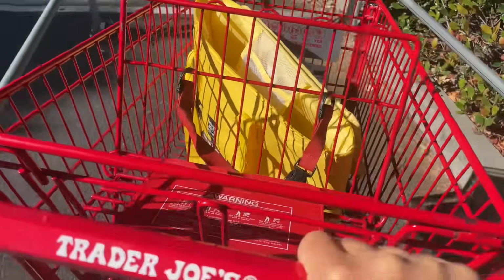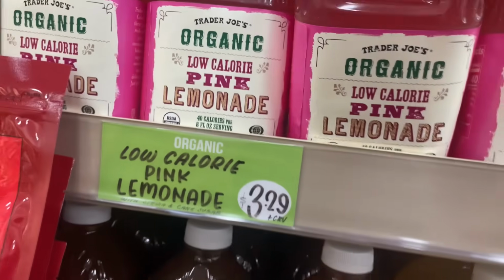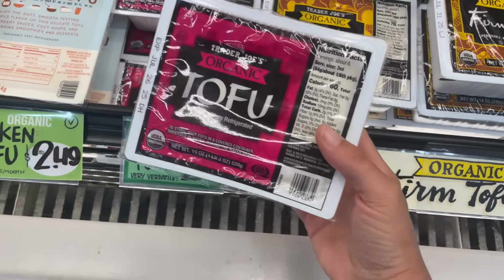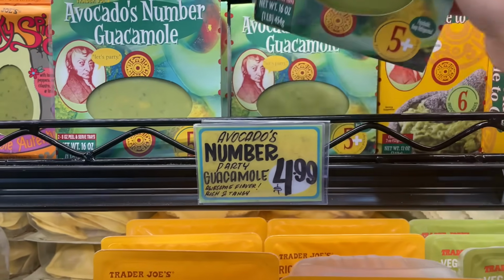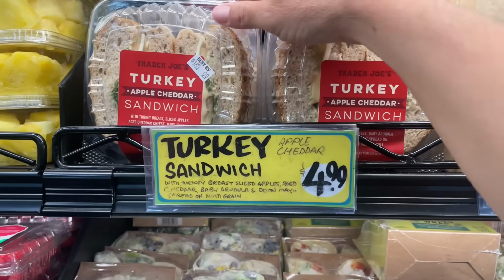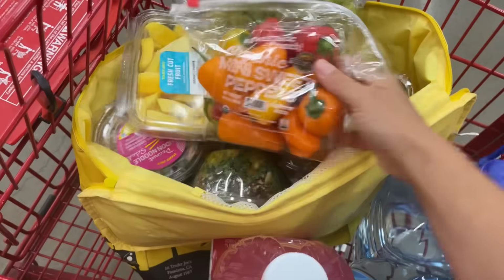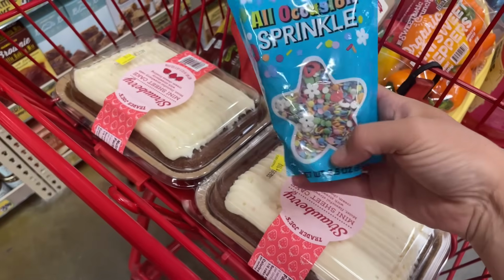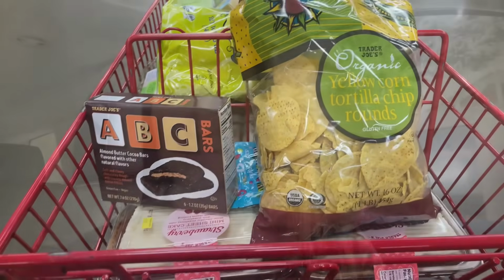Healthy Grocery Hacks for Vacation (Save Money & Eat Better!) Kid-Friendly Meal Ideas 💡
Planning a vacation doesn't have to mean sacrificing your healthy diet or breaking the bank. In this video, we're sharing our top healthy grocery hacks for vacation that will save you money and keep you nourished on-the-go. From Trader Joe's must-haves to budget-friendly meal prep ideas, we've got you covered. Learn how to grocery shop on a budget, prep healthy snacks, and make cheap eats that are both delicious and nutritious. Whether you're a busy parent looking for healthy meals your kids will eat or a wellness enthusiast on a mission to eat better while traveling, this video is for you. So, pack your bags and let's dive into our healthy grocery haul for vacation!

MEMBERS ONLY PERKS:
Join my YouTube members section to get each month's PDF printable recipes! Download all of my recipe PDFs to easily print and store vegan recipes into your recipe binder. I share new recipe PDFs each month!

AMAZON PRIME MEMBERSHIP:
Become an Amazon Prime member and get discounts at Whole Foods Market!

DOWNLOAD printable recipes for my $22 Cheap Weight Loss Meal Plan in my YouTube Channel Membership area!

To view the below printable shopping list below, you must have a free account to Cronometer: Create your Cronometer account first

THINGS I USE IN MY KITCHEN:

BREAD MACHINE
BREAD BOX
DIGITAL SCALE
ORGANIC WHOLE WHEAT FLOUR
NATURAL SEA SALT
INSTANT POT
NUTRITIONAL YEAST
B-12 SUPPLMENT I USE
VEGAN D3 SUPPLEMENT I USE
ORGANIC IODONE DROPS

Here's my YouTube playlist sharing a bunch of whole wheat baking recipes using Bob's Red Mill stone ground organic flour